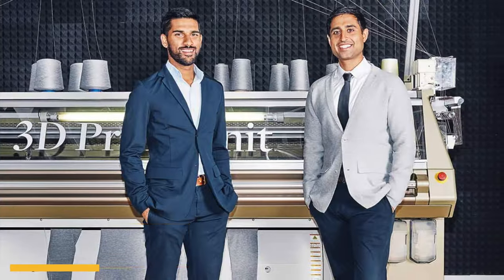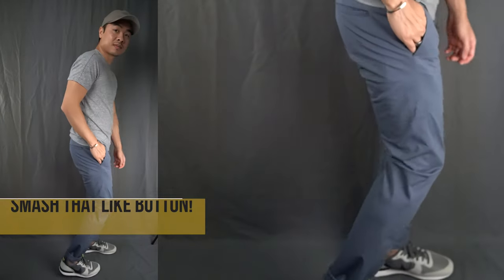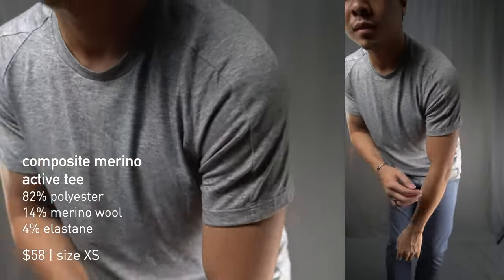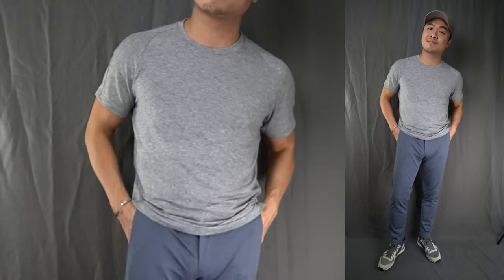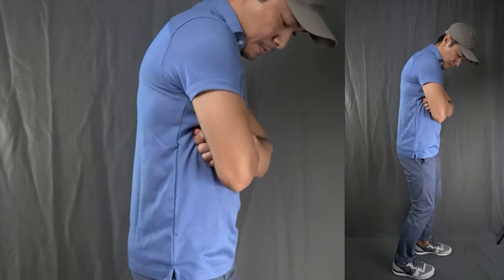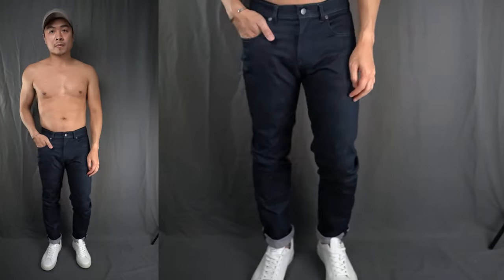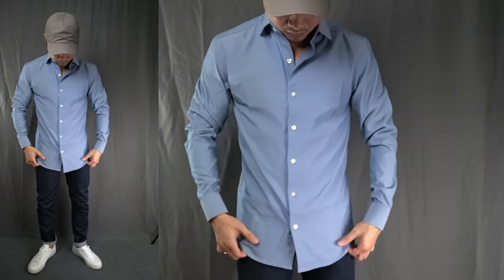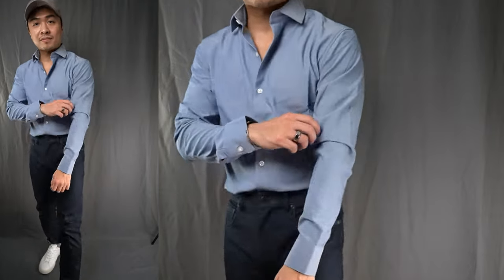MINISTRY OF SUPPLY REVIEW & Fit Try-On (Dress Shirt, Active Tee, Jeans, Apollo Polo & More)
Make sure to become a GW Insider to receive the latest updates, style deals and all that good stuff

Ministry of Supply is engineered for comfort. They say that it's "scientifically better clothing." With temperature regulation, odor control and climate neutral certification—innovation is the name of the game.

They specialize in "workleisure" clothing, which is essentially “smart casual style,” focusing on professional yet comfortable attire.

In this comprehensive review & try-on haul, Khoi provides a rundown of Ministry of Supply’s best-sellers, how they fit, and what he thinks about them.

INTRO - 0:00

👖 The Kinetic Pant Rundown (1:22)
❓ How The Kinetic Pant Fits (2:34)

👕 The Active Tee Rundown (3:26)
❓ How The Active Tee Fits (4:39)

👕 The Apollo Polo Rundown (5:44)
❓ How The Apollo Polo Fits (6:55)

👖 The Chroma Denim Pant Rundown (7:42)
❓ How The Chroma Denim Pant Fits (9:16)

👕 The Aero Zero Dress Shirt Rundown (10:02)
❓ How The Aero Zero Dress Shirt Fits (11:21)

👕 The Responsive Tee Rundown (12:02)
❓ How The Responsive Tee Fits (13:21)

😷 The 3D Print-Knit Maskº 2.0 Rundown (14:03)

➢Maskº Filter Pack

OUTRO - 15:26

OTHER PIECES WORN:

👟 Nike Internationalist Sneakers
👟 Veja Esplar Suede-Trimmed Leather Sneakers
🧢 Everlane Baseball Cap

✖Sizing/Stats
Height: 5’6”
Weight: 135 ish
Shoe Size: 7.5 US